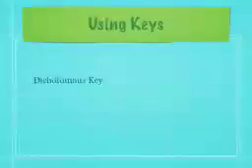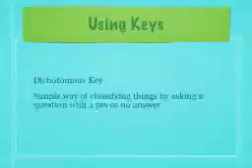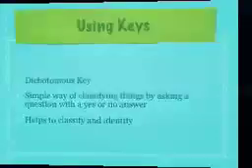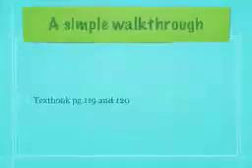LSS Classification Part2 desktop